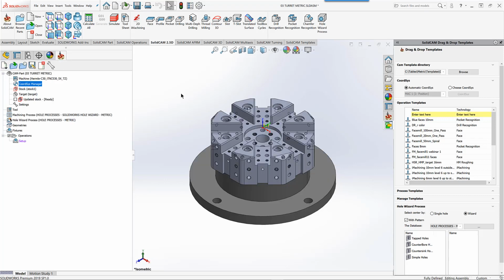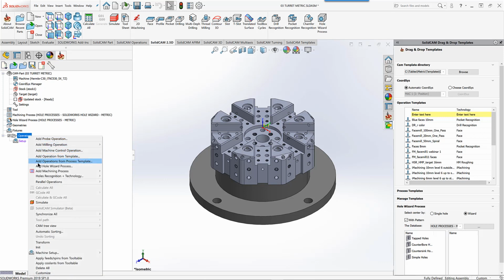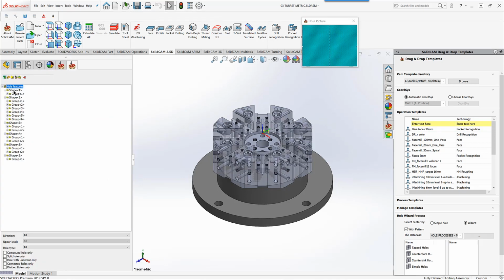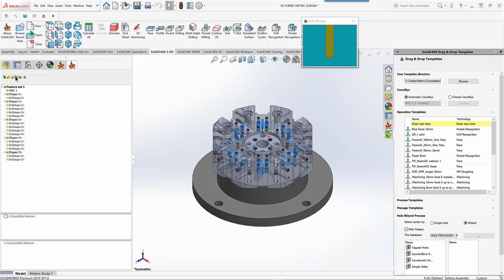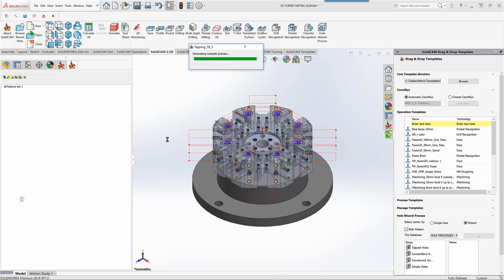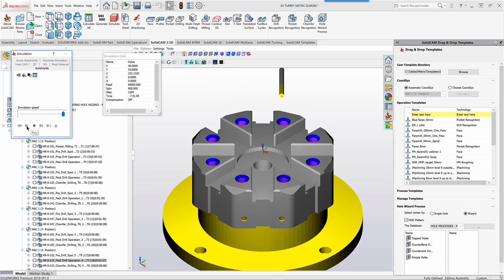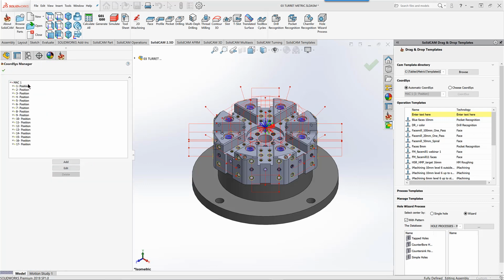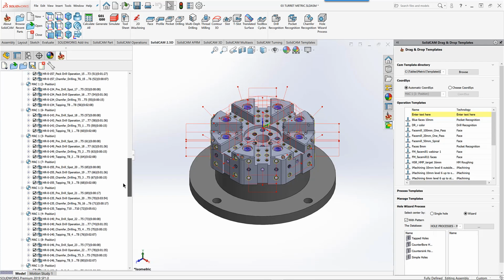SolidCAM Modules Overview: Automatic Hole Recognition Machining AHRM